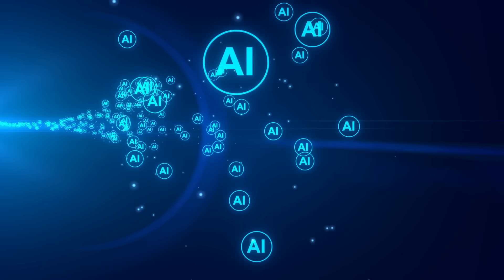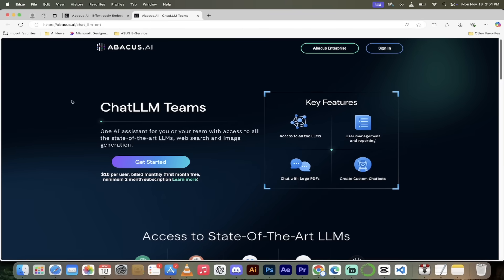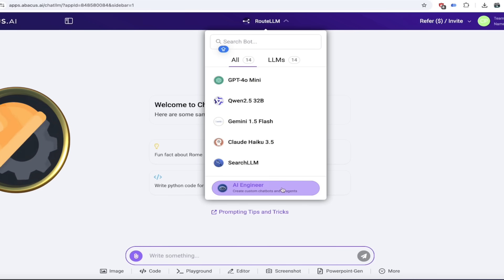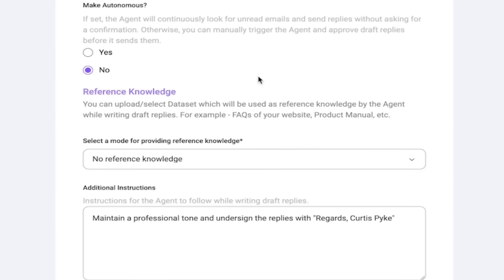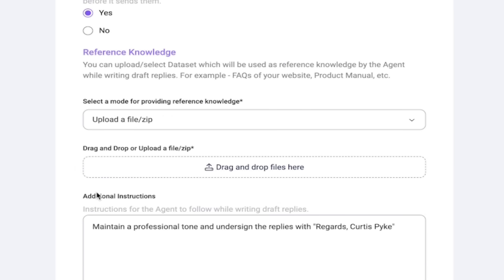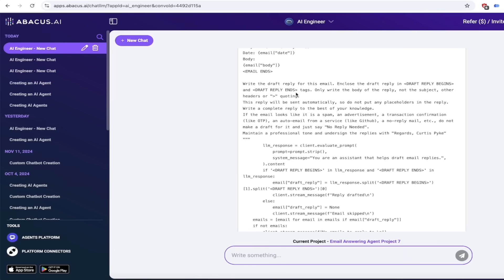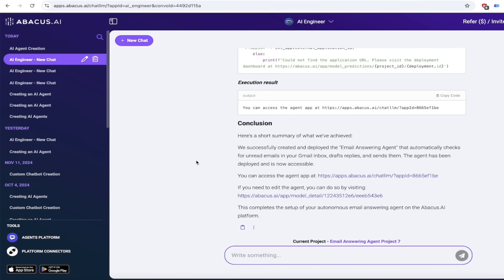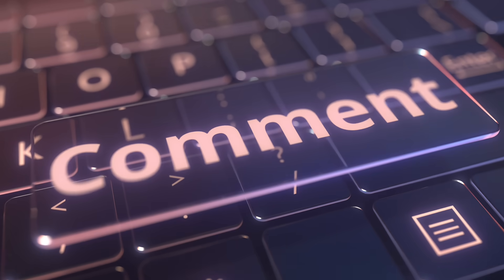AI Engineer Builds Autonomous AI Agents With ChatLLM Teams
Discover the power of autonomous AI agents with ChatLLM Teams by Abacus AI! In this tutorial, I’ll guide you step-by-step on creating a fully functional email answering agent using ChatLLM Teams. This innovative tool is affordable at just $10 per user/month and comes packed with features like access to state-of-the-art large language models, image generation, and more. Whether you’re an AI enthusiast or a business looking to streamline workflows, this video will show you exactly how to get started. 🚀

Chapters

00:00 – Introduction
00:18 – What Are Autonomous Agents?
00:40 – Overview: Creating an Email Answering Agent
00:43 – Getting Started with ChatLLM Teams
01:18 – Why ChatLLM Teams Is a Cost-Effective Solution
01:23 – Accessing State-of-the-Art Language Models
01:53 – Choosing the AI Engineer Tool
02:04 – Exploring Agent Types
02:21 – Setting Up the Email Answering Agent
02:38 – Making the Agent Autonomous
03:21 – Uploading Reference Knowledge
04:08 – Reviewing Agent Responses
06:11 – Executing and Registering the Agent
07:18 – Deploying the AI Agent
07:44 – Connecting Gmail Integration
08:04 – Final Setup and Access

Key Features Highlighted in This Video:

How to create an email answering agent to automate email replies.
Using the AI Agent Wizard to simplify the process.

Exploring customization options like making agents autonomous or using datasets for reference knowledge.

Cost-effective alternative: ChatLLM Teams vs. ChatGPT licenses.
Hands-on demonstration: Connecting your Gmail account and deploying the agent.

💡 Why Use ChatLLM Teams by Abacus AI?

Access to cutting-edge AI models (e.g., GPT-4, Sonnet 3.5, and more).
Affordable pricing at $10 per user/month.

Simple integration with tools like Gmail for seamless automation.